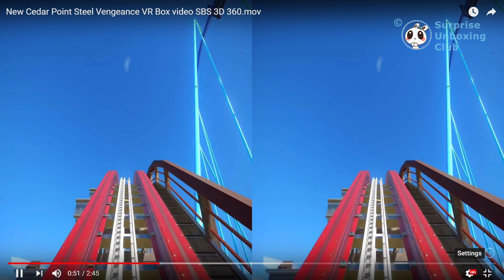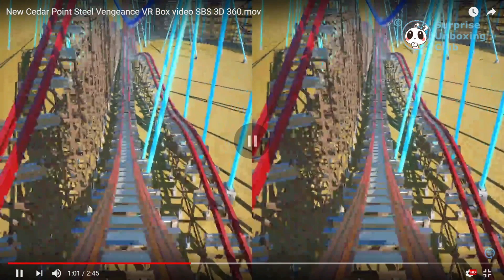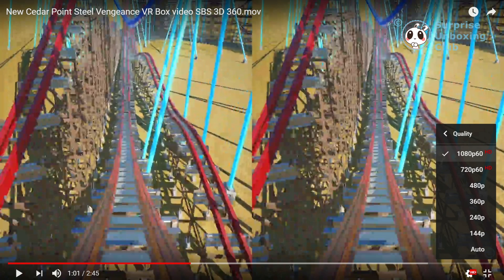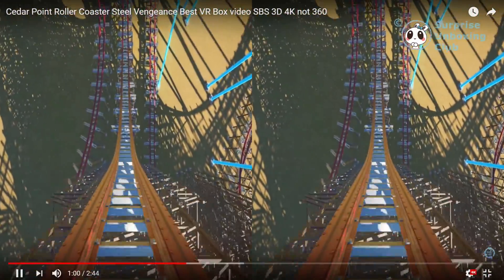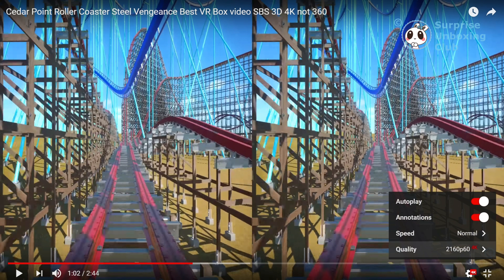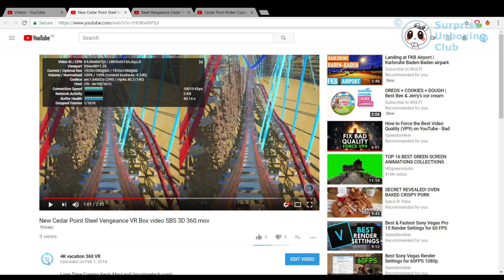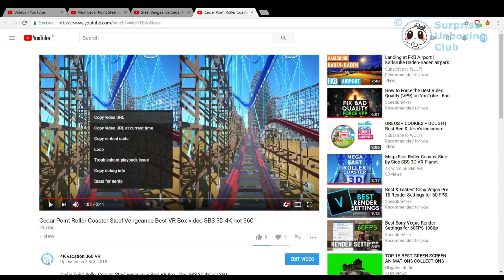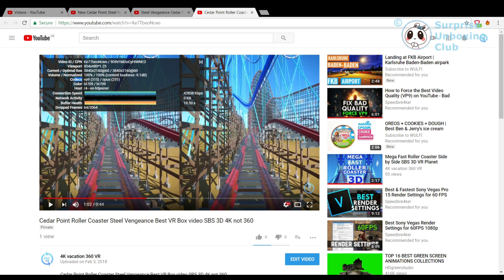How to get VP9 Codec on Youtube - Best video Quality lossless uploads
How to get VP9 Codec on Youtube - Best video Quality lossless uploads. Force the best video quality for your video uploads on youtube just with this simple trick.
You have to upload your video in a better quality than full HD. When you upload 2560 x 1440 px or even better you will automatically get VP) codec.

This is a collaboration video with 4K Vacation 360 VR youtube channel. Thanks for providing the imaging and video footage.

Here you can find the video mentioned in this video with VP9 Codec:
360° VR Video Roller Coaster Virtual Reality for Google Cardboard VR Box Split Screen

Planet Coaster PC Game

ASIN: B071L7TTRM

Filmed and rendered on Samsung Galaxy S8